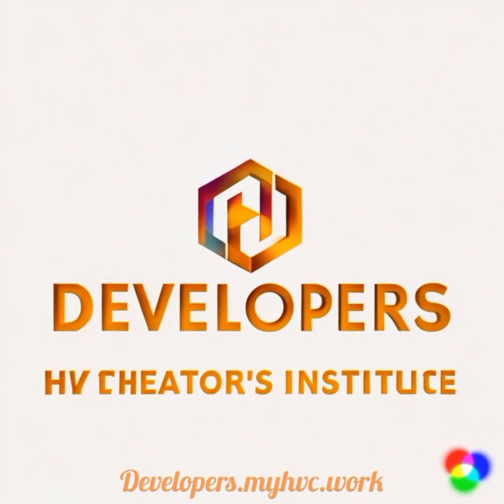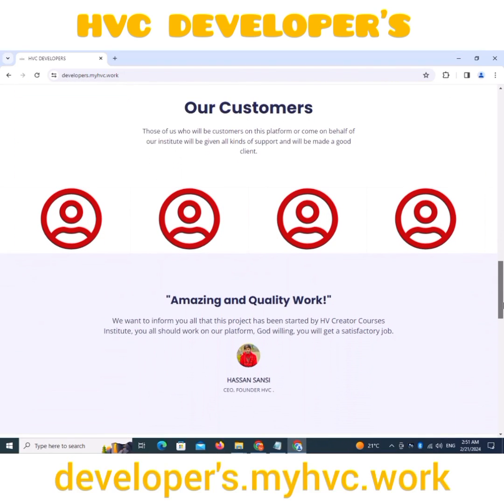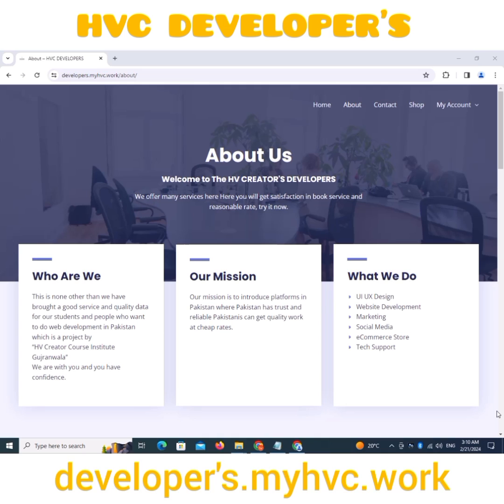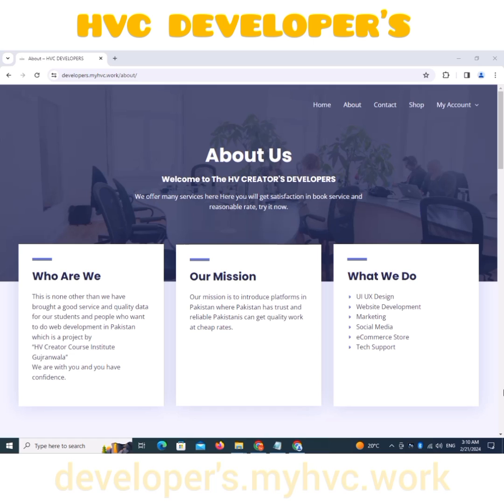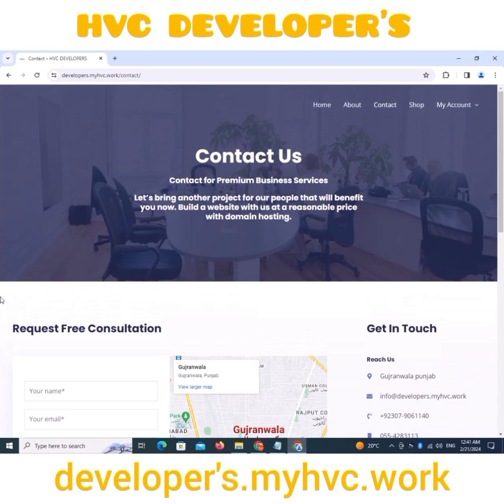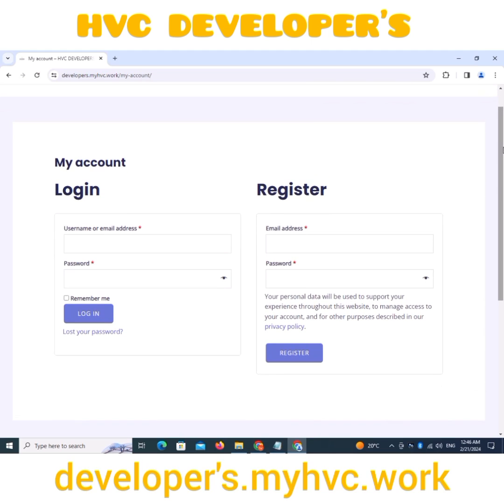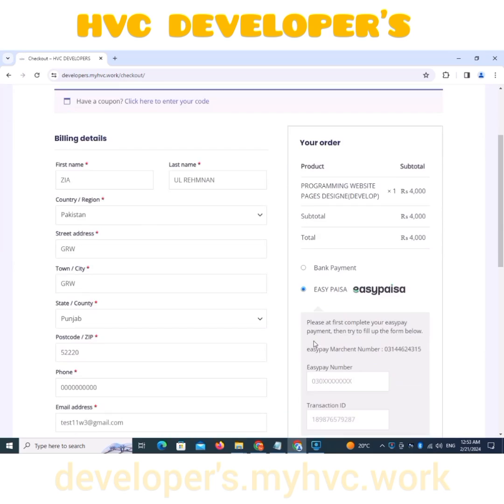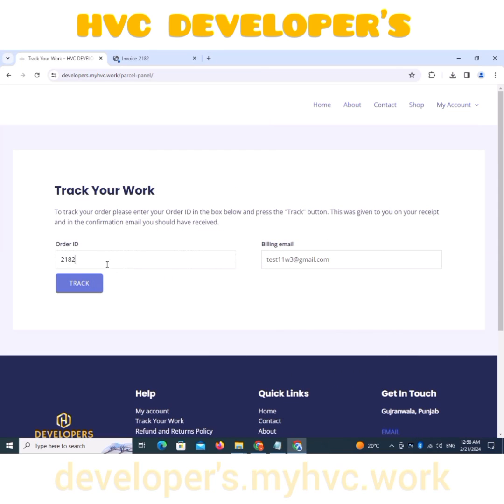HV CREATOR'S DEVELOPER'S PLATFORM||LAUNCH NEW PROJECTGUJRANWALA|| HVC DEVELOPER'S|| HOW TO USE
HV CREATOR'S DEVELOPER'S PLATFORM||LAUNCH NEW PROJECT HVC INSTITUTE GUJRANWALA|| HVC DEVELOPER'S

Our platform is launched for developers or resellers who provide social media services and people who want to create a website while living in Pakistan but don't have a good platform If you don't get it, we can take care of their problem and make anything you want by ordering If you don't understand something, you can comment or contact our team. Thanks.

hastags:.

CONTENT CREATOR
INTELLIGENCE TOOL
TOPIC DISCUSSION
HV CREATOR'S DEVELOPER'S PLATFORM
VIDEO RECORD BY INSTITUTE PC
VIDEO UPLOAD BY ZIA UR RAHMAN
EDIT BY ASMA FAROOQ
CHANNEL UPLOADED@Hvcreator11

COMPANY DESCRIPTION:
Hi!our company is giving you Giving you the opportunity to earn online employment sitting at home In our company you are Training courses in online earning’s field You can start earning by doing any course from our company come and make your future You will get all the courses at a low rate.
this company registered by FBR &FIA.

 OWNER WORKING:
Hello! Me HASSAN SANSI Owner of this company I created this company in 2019 i myself a ethical hacker, developer, E-Commerce worker: daraz Amazon, article writer, editor, blogger, freelancer, graphic designer, social media marketer)